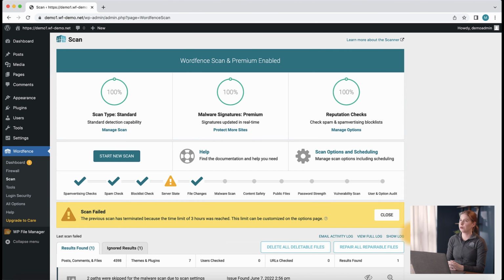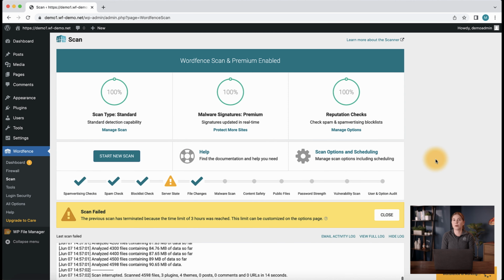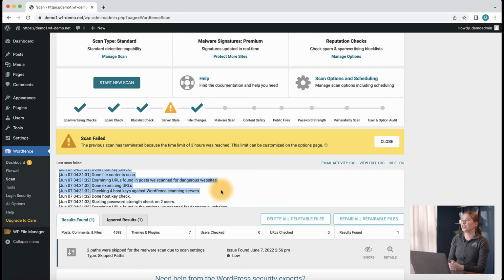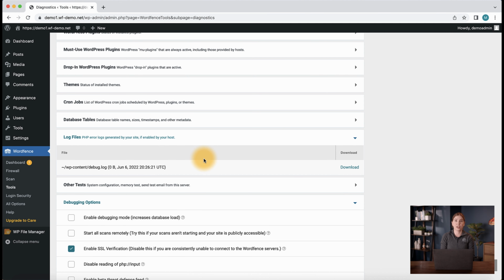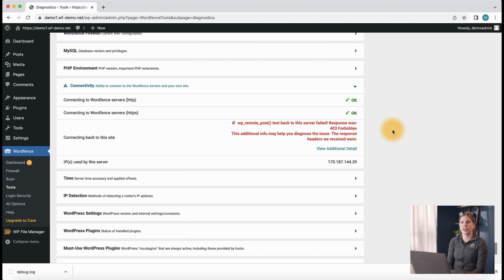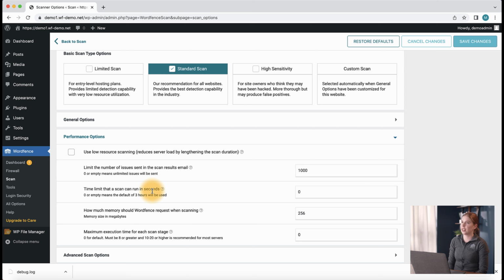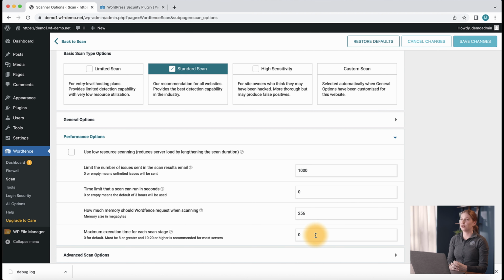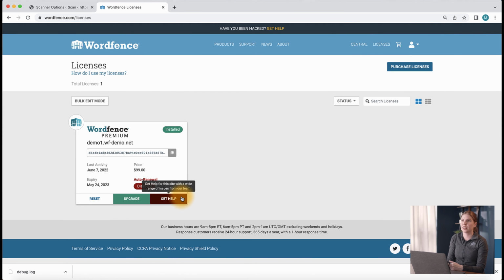How to Debug a Failed Scan with Wordfence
Have you tried scanning your site using Wordfence and got a failed scan? Our Instructor, Maddy, is going to show you how to debug a failed scan on your Wordfence-protected site.

If the scan has stopped running unexpectedly, the scan page may show this message:

“The current scan looks like it has failed. Its last status update was 7 mins ago. You may continue to wait in case it resumes or stop and restart the scan. Some sites may need adjustments to run scans reliably.”

This is often caused by the host stopping processes that run longer than a time limit they have set lower than what they have set in the PHP function “max_execution_time”. It can also be caused when the host monitors memory usage of multiple processes rather than only the PHP function “memory_limit”. Some hosts may have other limits in place. In most cases, the steps below should help, but if not, please see the additional items below and submit a support request if needed.

If you'd like to learn more about debugging a scan on your Wordfence-protected

If you'd like to view this video in another language, hit the gear icon below the video to auto-translate to your preferred language.
Are you new to WordPress or Wordfence? Make sure you're on the official Wordfence WordPress security mailing list. It's the first place to learn about new vulnerabilities and threats to WordPress so you can take action to secure your WordPress site.